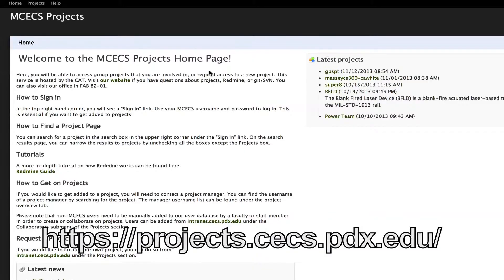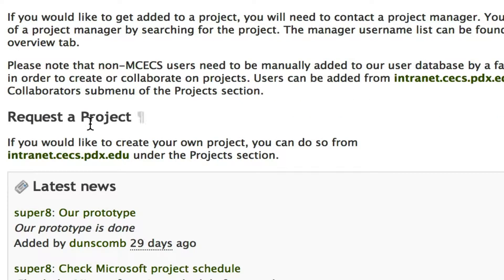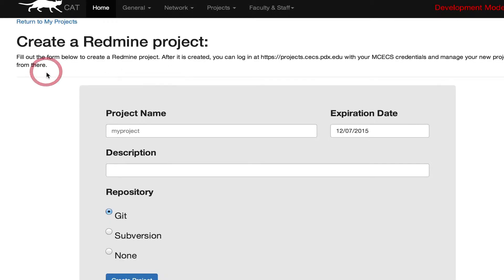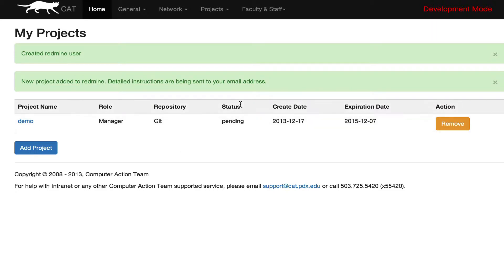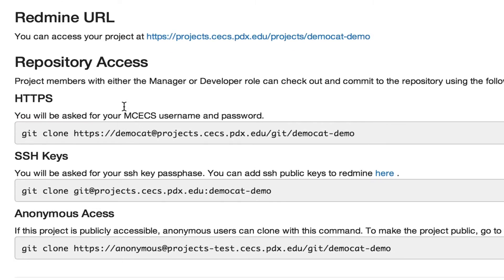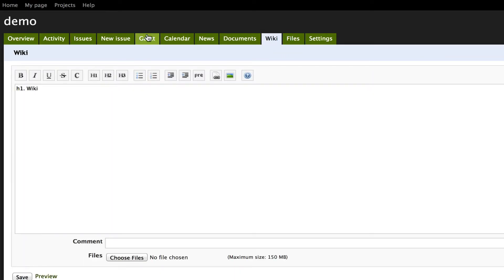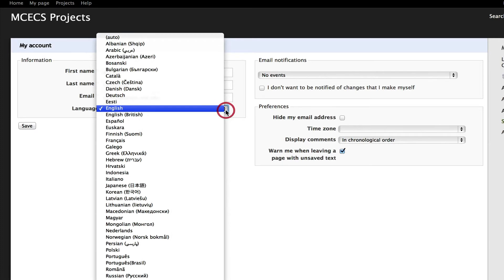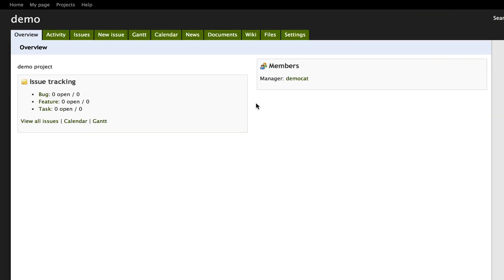Redmine Intro - 1 - Logging In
Updated to our new Redmine environment.  Much of the specifics only apply to the setup in the Maseeh College of Engineering and Computer Science, Portland State University.  Shows the intranet-based project creation facility and viewing of the created project in Redmine (projects.cecs.pdx.edu).